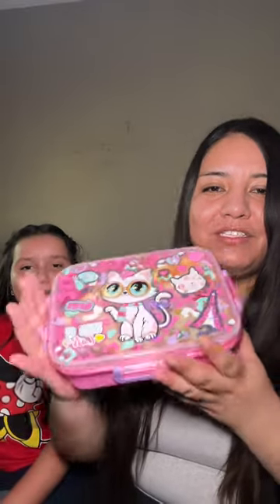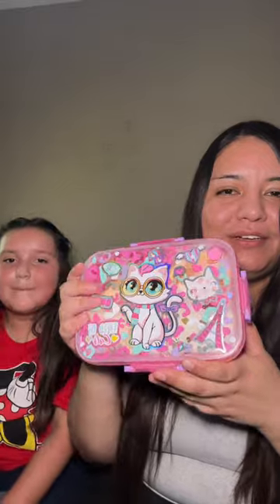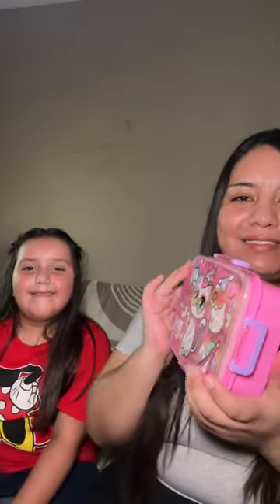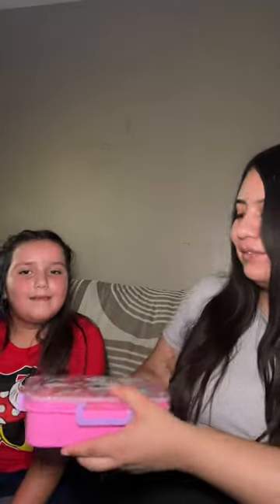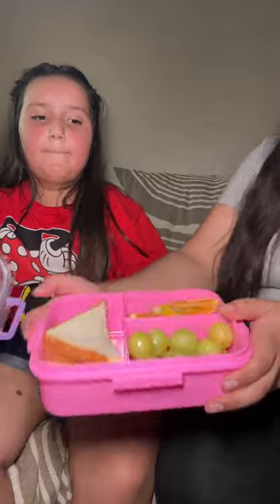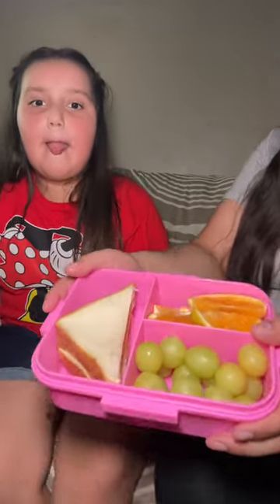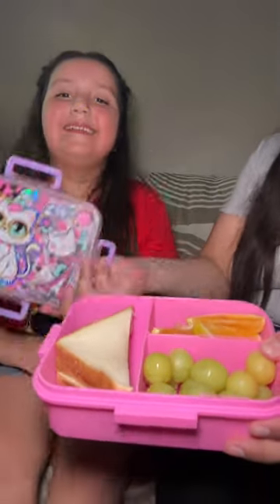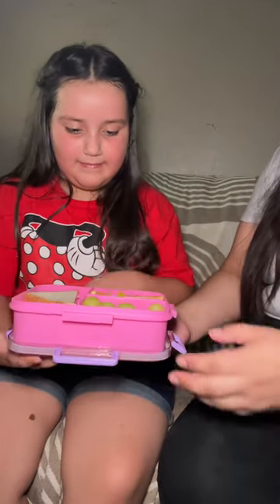The cutest lunchbox for my little sister💕😊